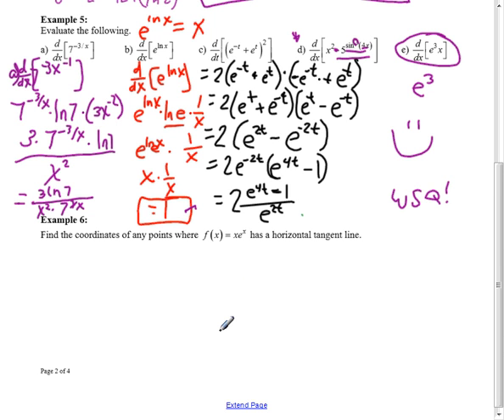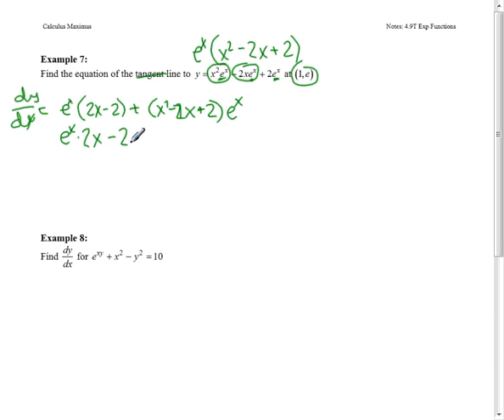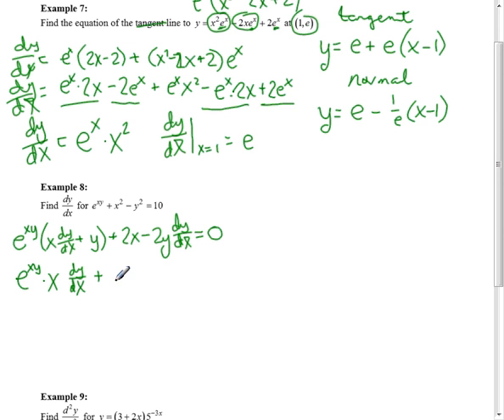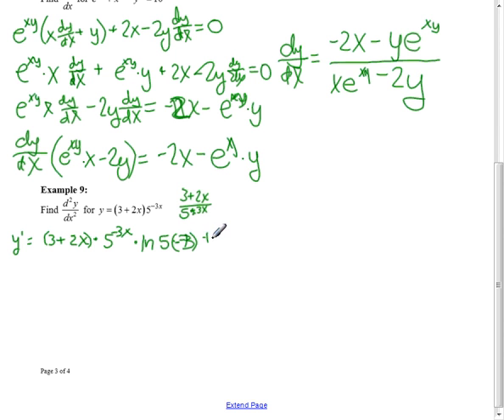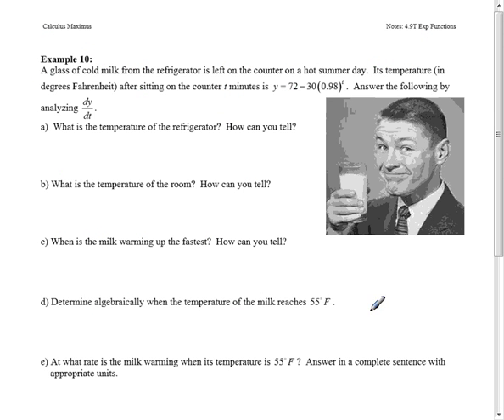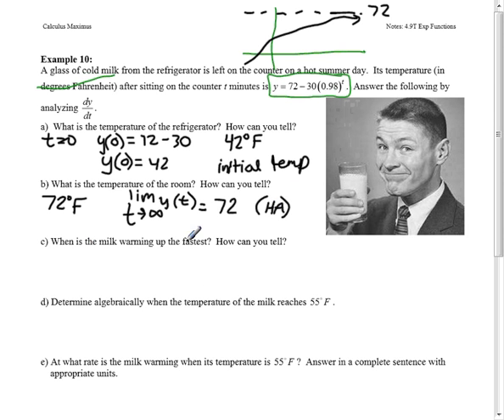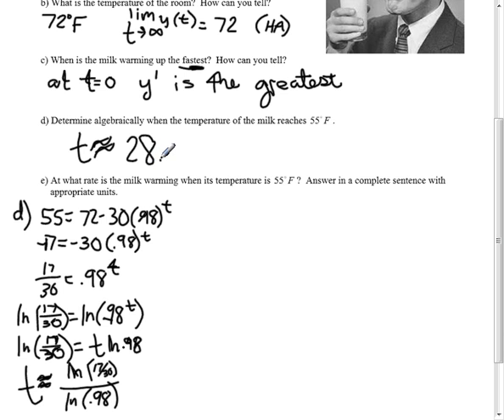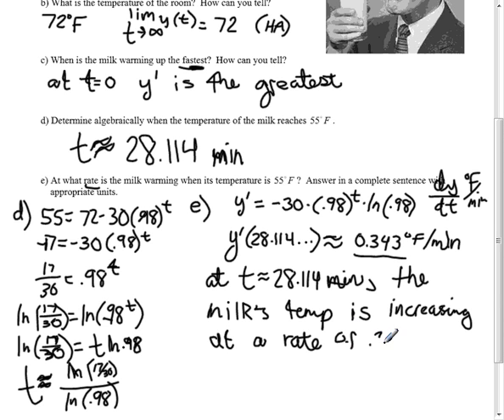4.9 Notes - Exponential functions - Examples 6 - 10